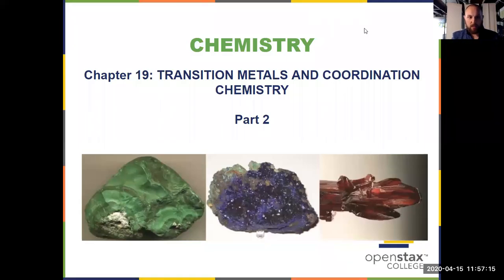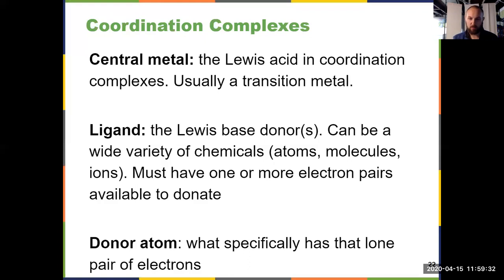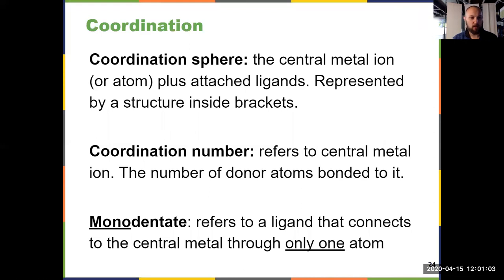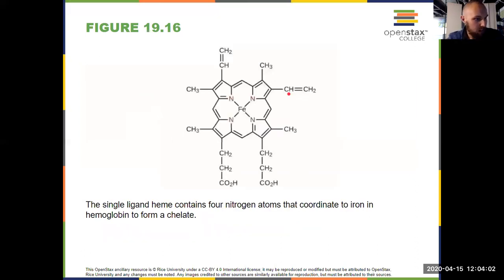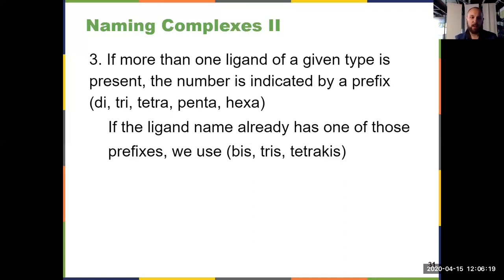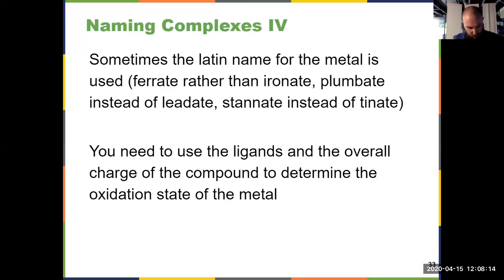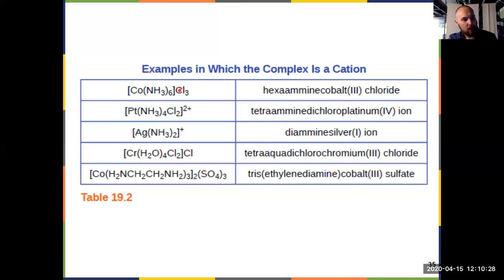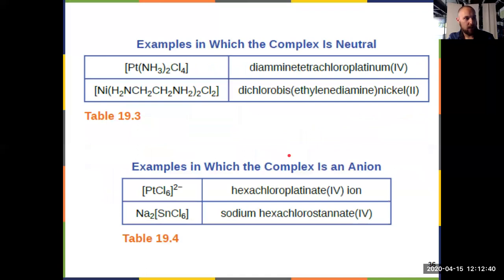General Chemistry II Chapter 19: Transition Metals Video 2 of 4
Chemistry Openstax Chapter 19.2 A
Naming Coordination Compounds